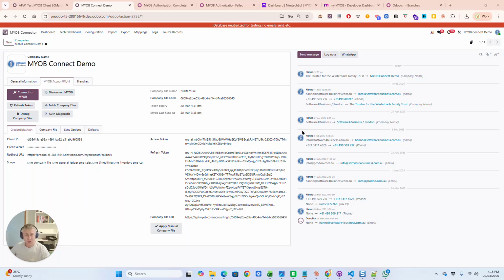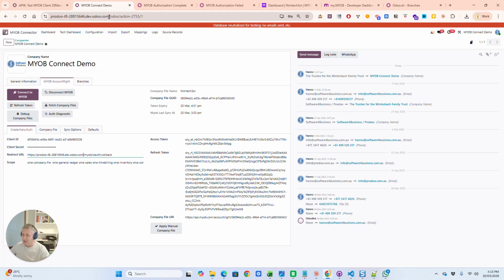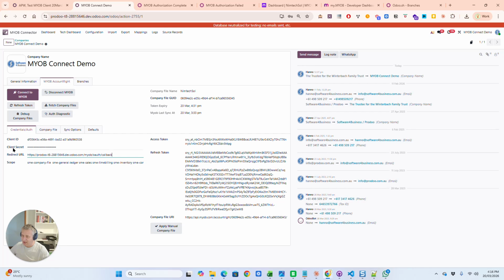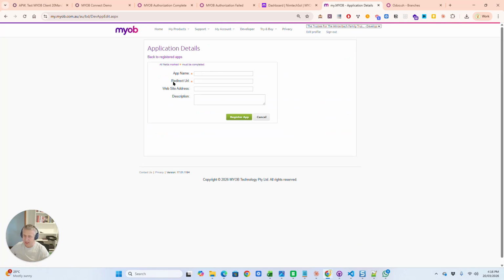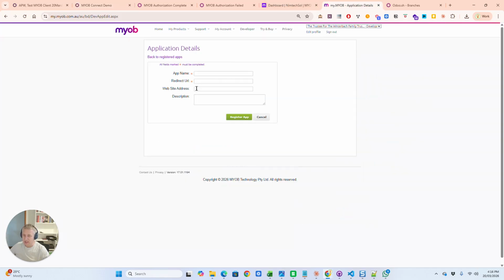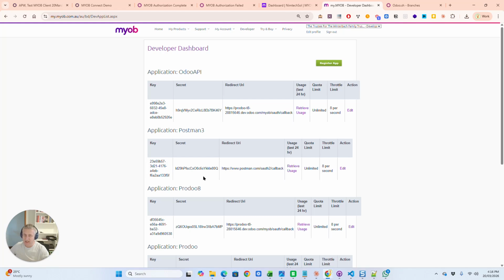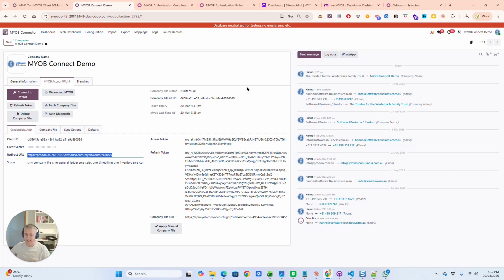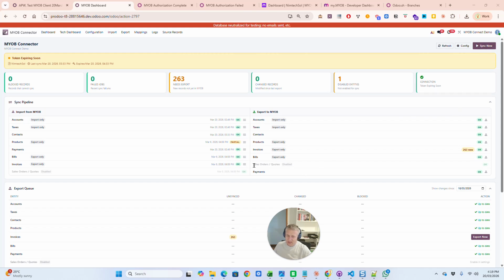ODOO MYOB Connect Demo Connection Settings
I recorded a quick video to demonstrate how to connect your Odoo application with MYOB using the API. The video walks you through the necessary steps, including filling in the client ID, secret, and redirect URL, as well as how to register your app to obtain these credentials. It also covers how to manage company connections and synchronize data effectively.

Please take a moment to watch it at your convenience. It should help clarify the process and ensure a smooth integration. Let me know if you have any questions!